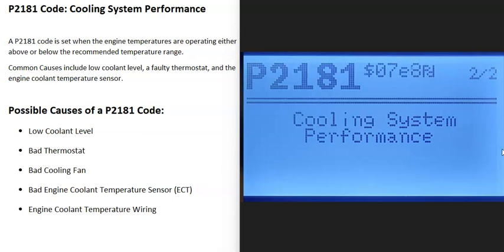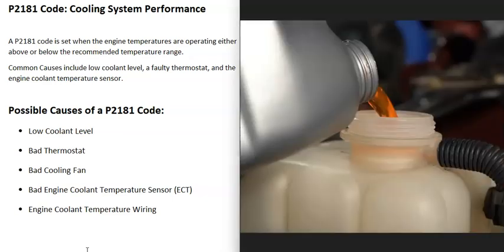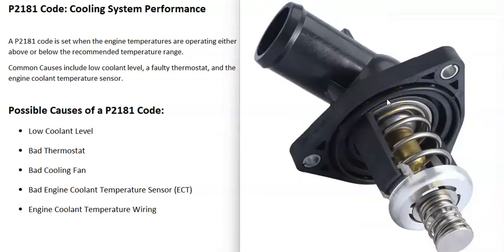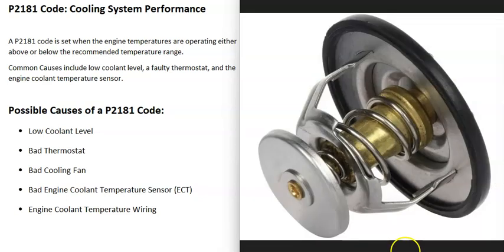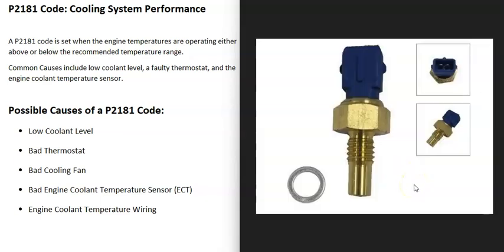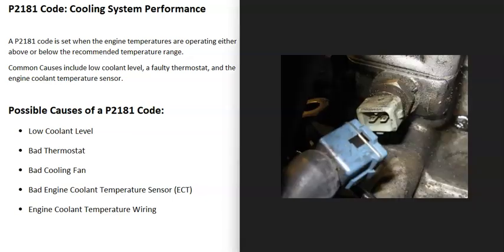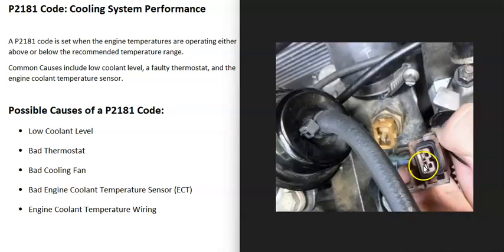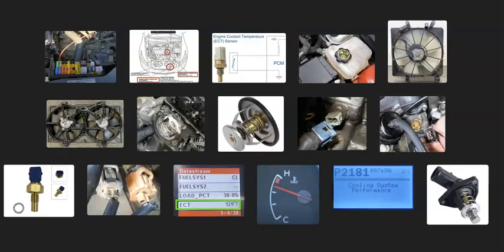Causes and Fixes P2181 Code: Cooling System Performance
How to fix P2181 Code: Cooling System Performance
A P2181 code is set when the engine temperatures are operating either above or below the recommended temperature range.
Common Causes include low coolant level, a faulty thermostat, and the engine coolant temperature sensor.

Possible Causes of a P2181 Code:
Bad Thermostat
Bad Cooling Fan
Bad Engine Coolant Temperature Sensor (ECT)
Engine Coolant Temperature Wiring